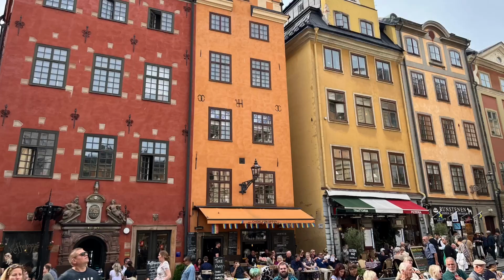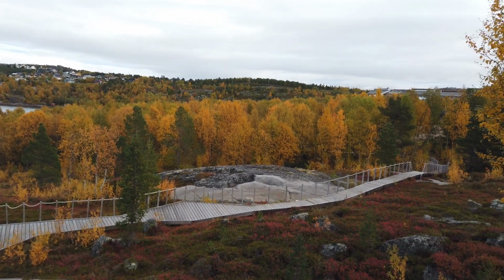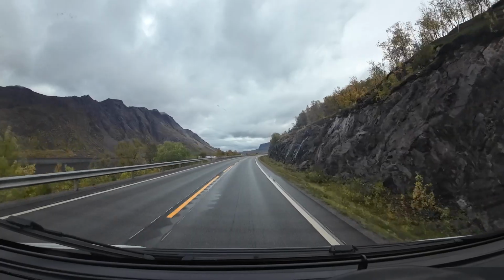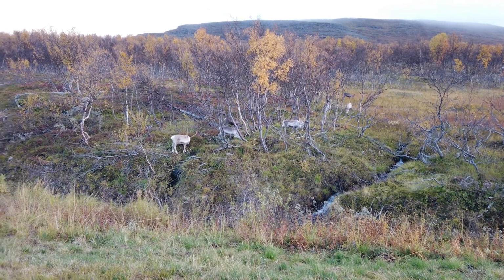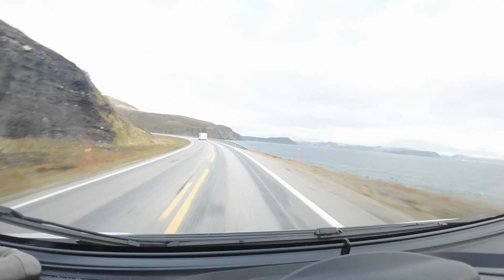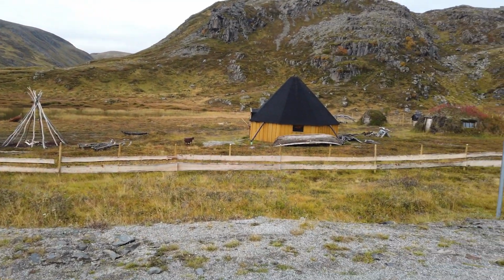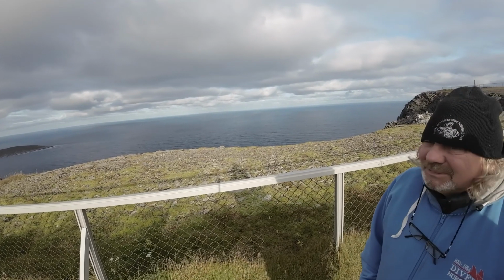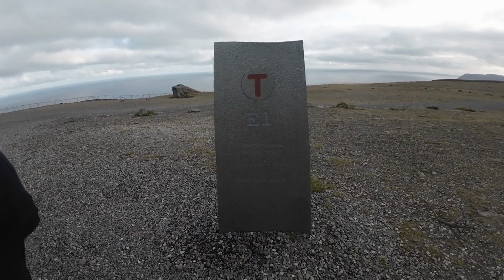It was touch and go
We finally get to tick that box